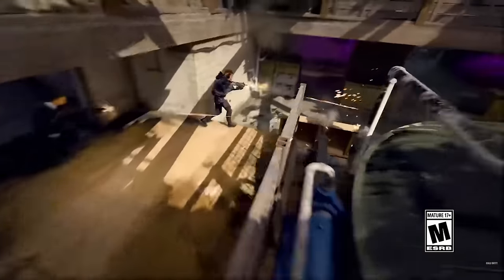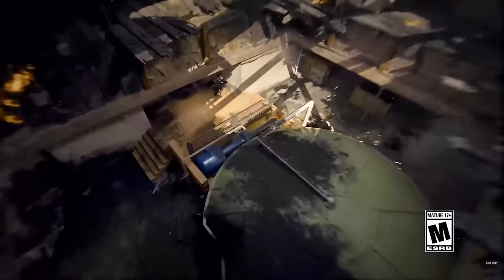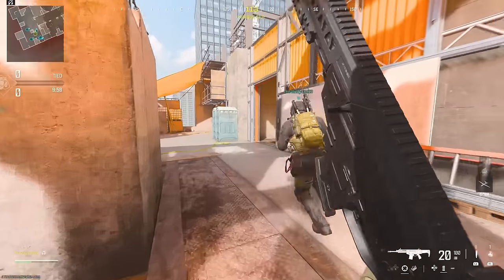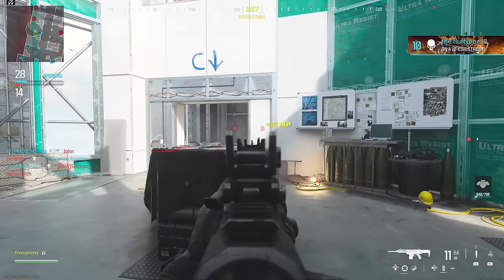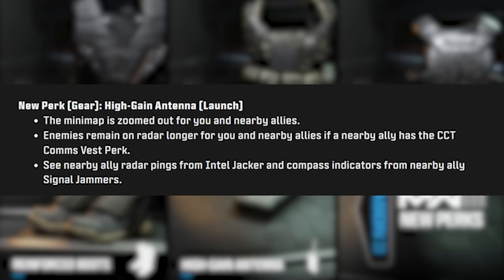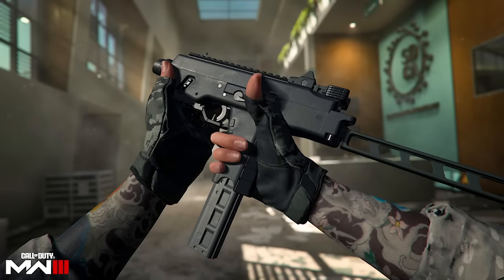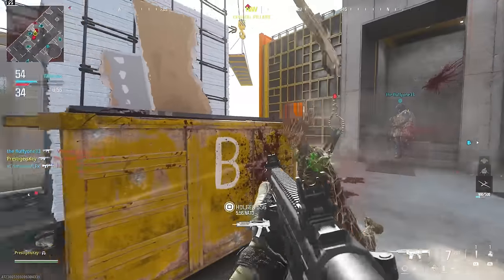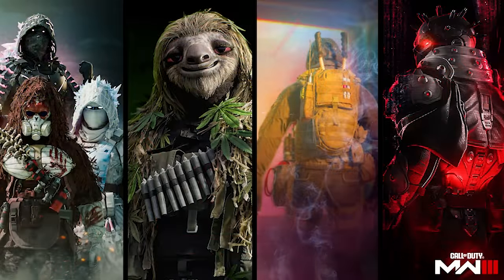MWIII Season 3 is HUGE! (SIX 6v6 maps, 5 New Perks, & MORE!)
I'm incredibly surprised with the amount of new content coming with Season 3 of Modern Warfare III. This season brings us the most content we've seen in a long time for multiplayer, a batch of new perks, and even some throwback weapons from the Advanced Warfare era.

I use the new Pro X 2 Lightspeed headset from LogitechG

Timestamps
0:00 Season 3 is pretty impressive!
0:50 6 Maps inbound with overview
6:07 New Modes & Ranked Rewards
9:10 5 New Perks and 2 New Equipment
14:10 4 Weapons & 8 AMPs (Model 1887 Returns)
18:40 New Events & Unique Bundles
21:30 Please Like and Subscribe if you enjoyed!

Its first teaser was released on August 7th, 2023 and will be fully revealed on August 17th, 2023 in Call of Duty: Warzone 2.0 as part of Season Five live event, while the game will be fully released on November 10th, 2023.